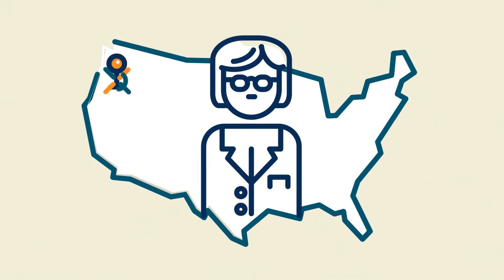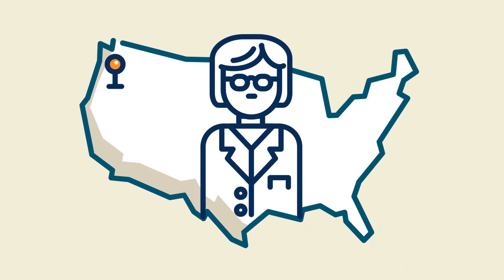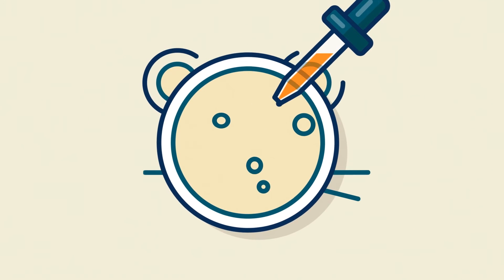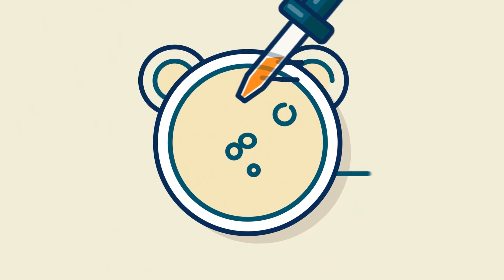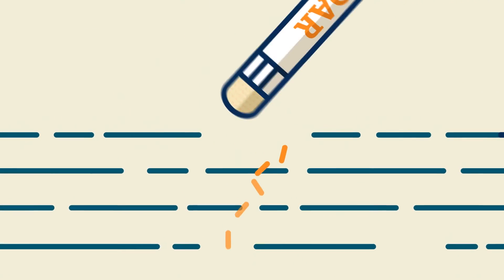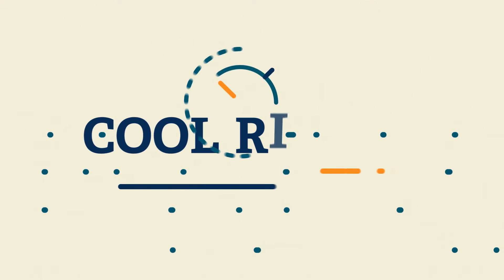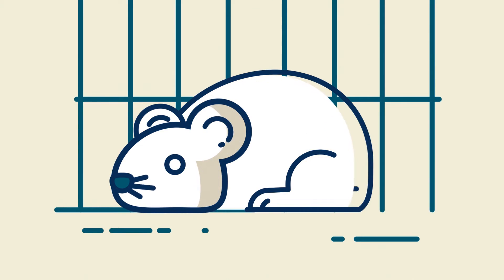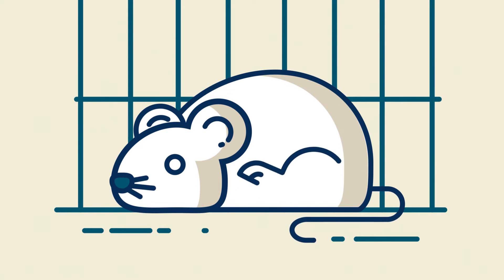RNA Editing Explained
RNA Editing is one of the more exciting pathways of research for us at RSRT and an important part of our Roadmap to a Cure. Watch this brief video to get a better idea of exactly how it works and how your donations are being used to MakeRettHistory.